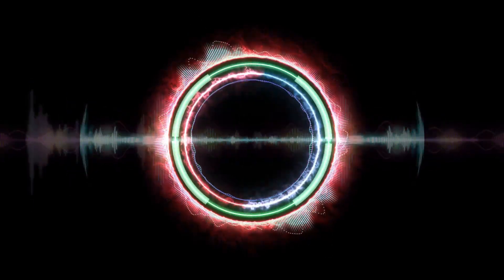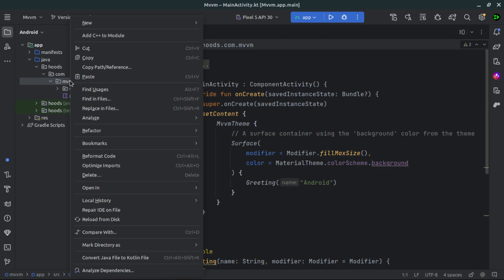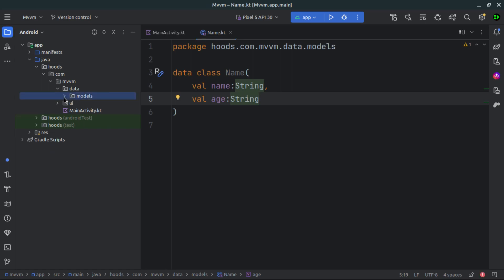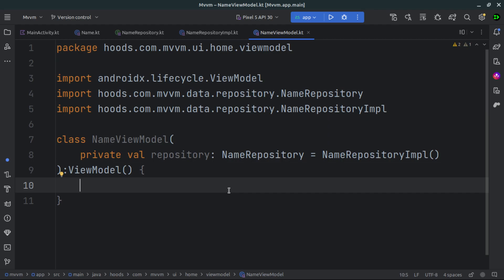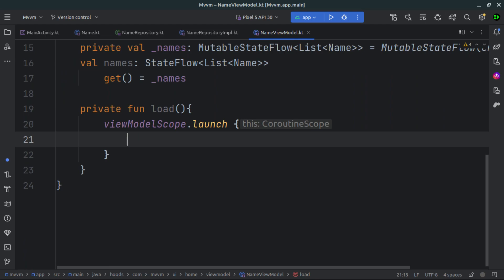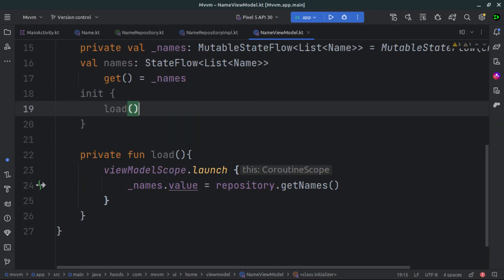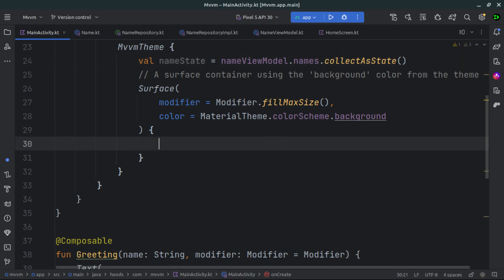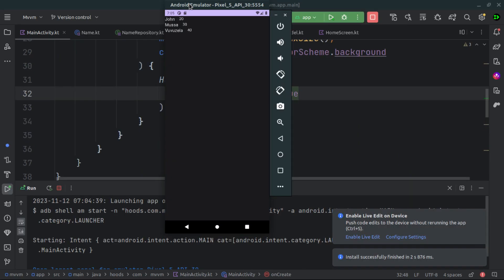MVVM Architecture in Android Development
This tutorial is designed to be beginner-friendly and will teach you the basics of MVVM architecture in under 15 minutes. You will learn how to implement MVVM architecture in your Android projects, understand its key components, advantages, and best practices. This tutorial will also equip you with the knowledge to master MVVM in your Android projects.

The tutorial is divided into the following sections:

Introduction to MVVM Architecture
Key Components of MVVM Architecture
Advantages of MVVM Architecture
Best Practices for MVVM Architecture
By the end of this tutorial, you will have a solid understanding of MVVM architecture and be able to implement it in your Android projects with ease.

Want to Learn More about Jetpack Compose? Build beautiful UIs effortlessly!